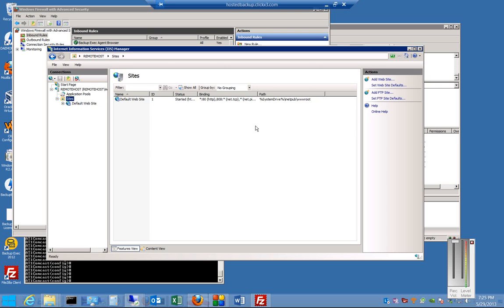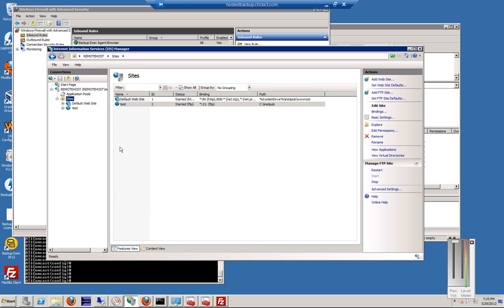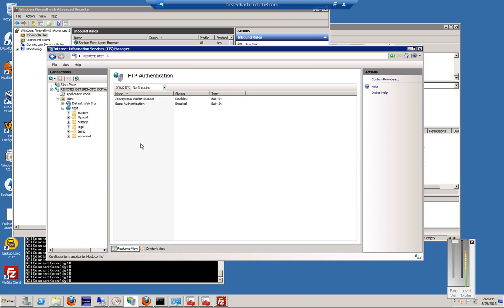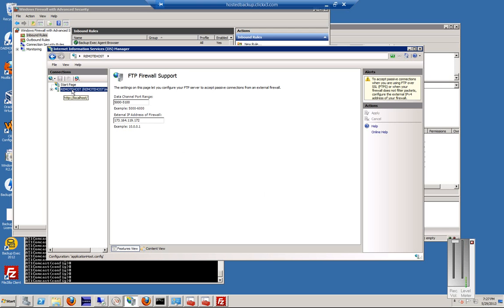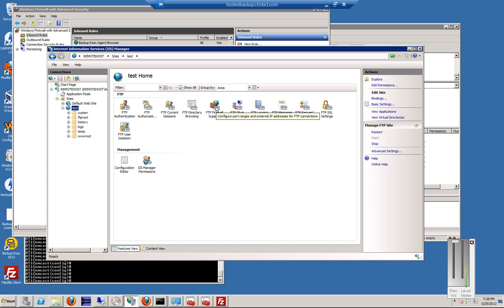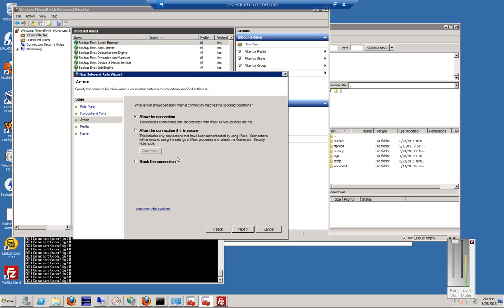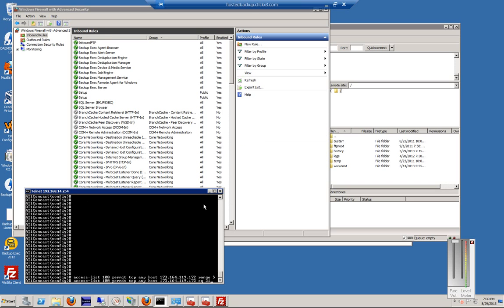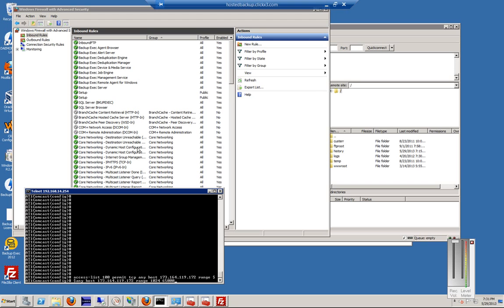How to fix Filezilla errors and create a Windows FTP site that works outside your LAN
Author, teacher and talk show host Robert McMillen shows you How to create a Windows FTP site to connect from computers outside your LAN. If you receive errors in Filezilla that you cannot connect to the directory listing, access denied, critical error, could not connect to server, or cannot do an LS or DIR from a command prompt while logging in, this video is for you.